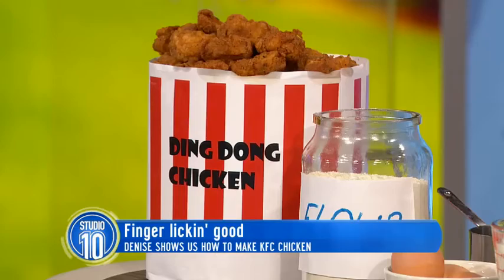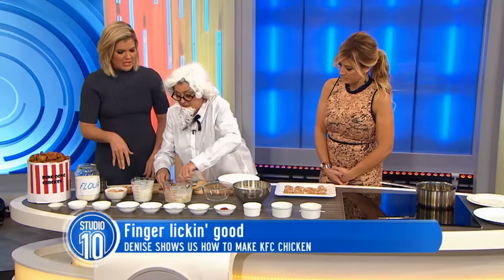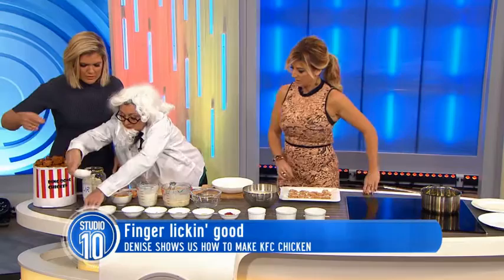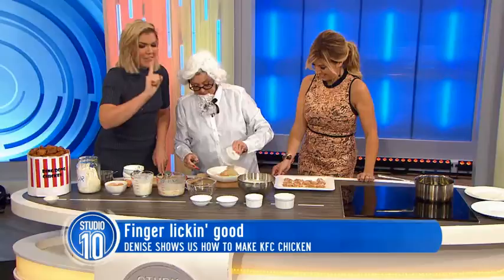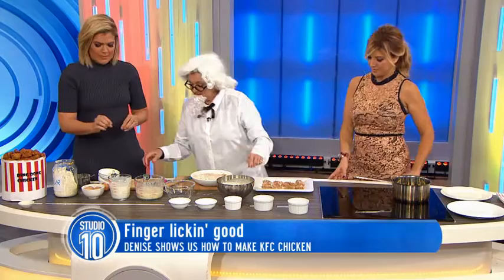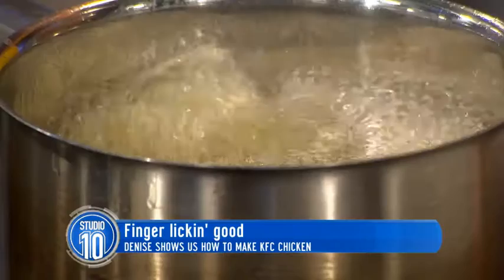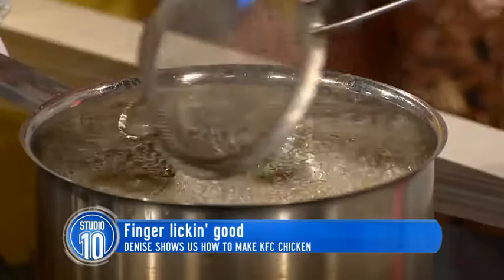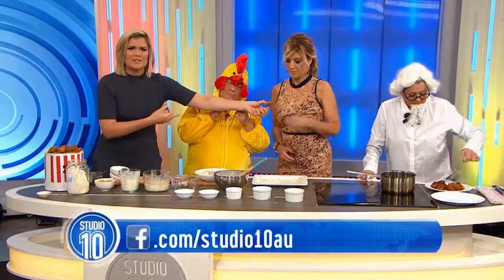Ding Dong Does Dinner: KFC Chicken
Denise cooks up finger-lickin' good KFC chicken!

Join our LIVE studio audience at our studio in Pyrmont in Sydney, Australia.